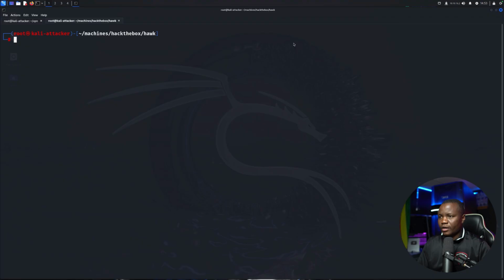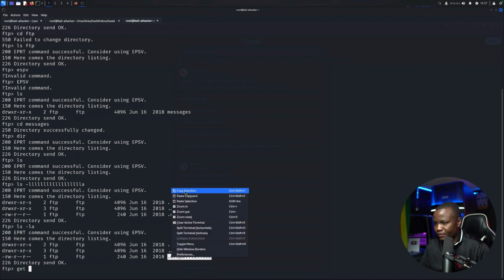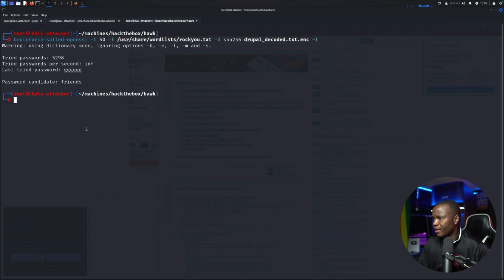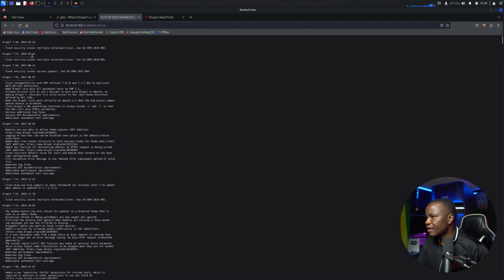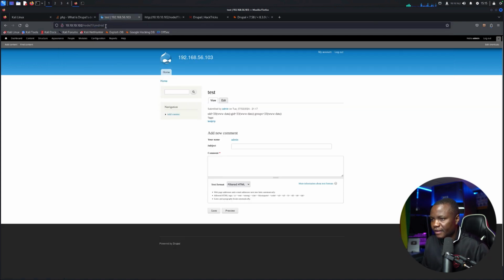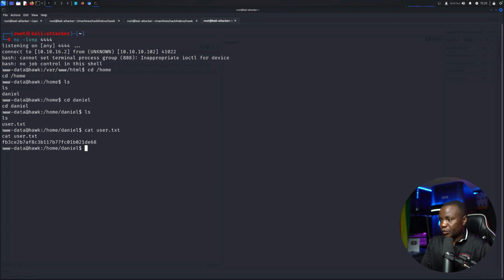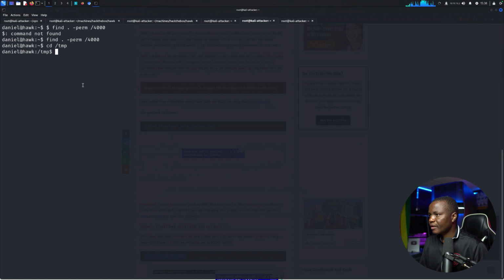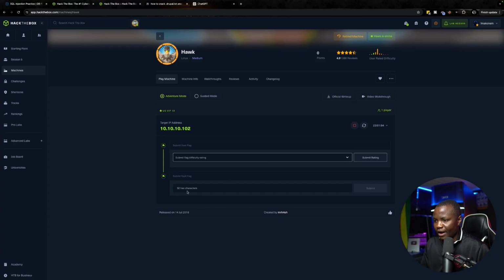HackTheBox Hawk Walkthrough: FTP, Drupal Exploitation, and H2 Database RCE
Join me as we tackle the Hawk machine on HackTheBox! In this comprehensive walkthrough, we'll explore multiple attack vectors to gain both user and root access. Here's what you can expect:
• Enumeration and port scanning
• Exploiting anonymous FTP access
• Cracking password-protected files
• Leveraging Drupal vulnerabilities for initial foothold
• Privilege escalation using H2 database remote code execution

Whether you're a beginner or looking to sharpen your skills, this video breaks down each step of the penetration testing process. We'll cover essential tools and techniques, including Nmap, Drupal exploitation, and Python scripting. By the end, you'll have a solid understanding of how to approach and conquer the Hawk machine.